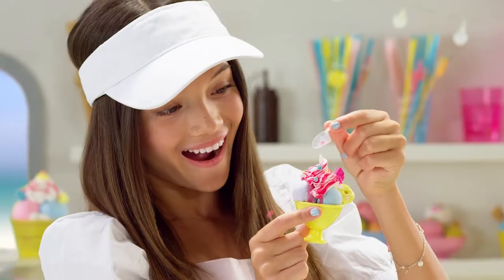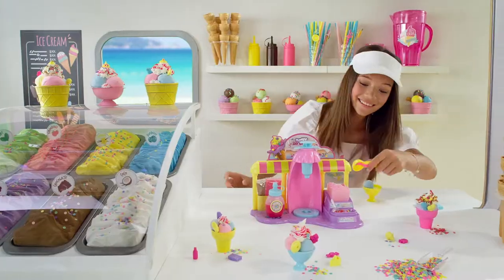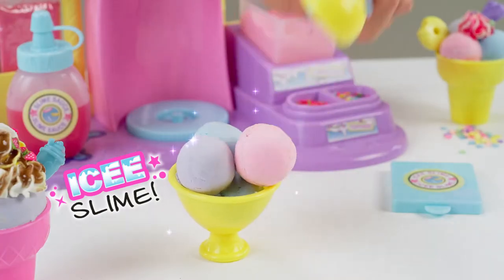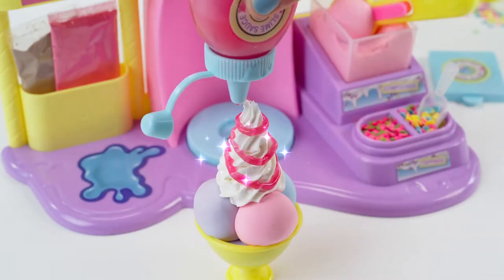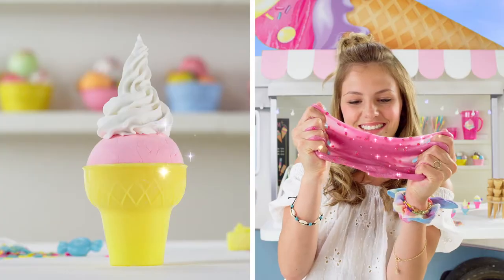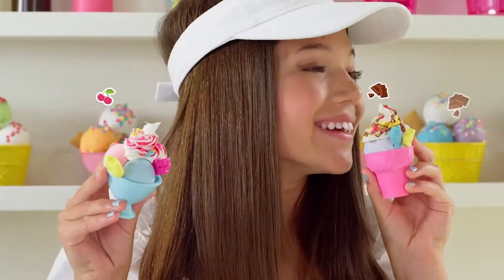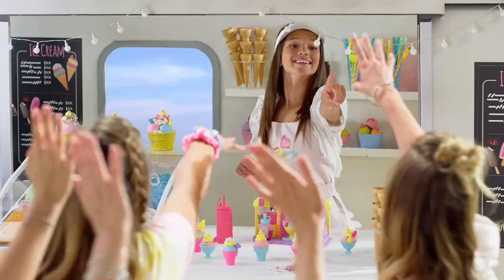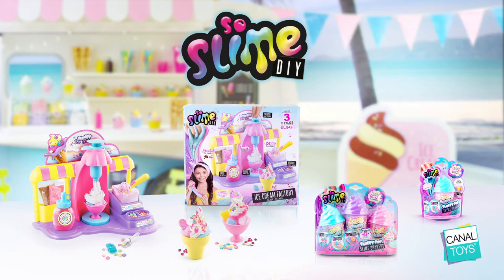Discover Our Ice Cream Factory | Canal Toys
Create beautiful ice creams with 3 different textures of slime. Make scoops of ice cream with your spoon, add the whipped cream in Fluffy thanks to your extruder then pour the ice cream slime sauce on your cup. You just have to decorate your cup with the confetti.